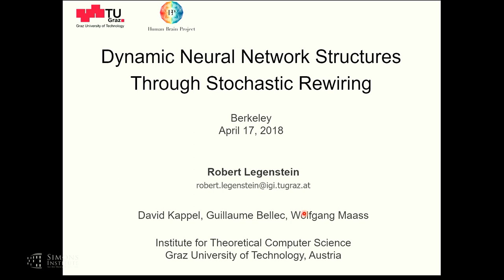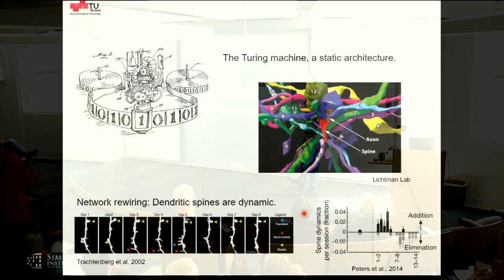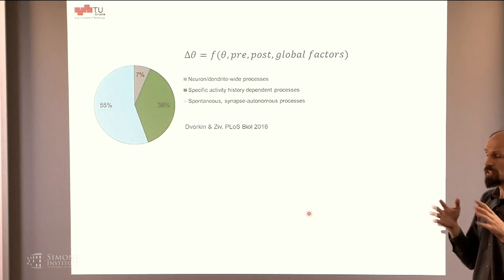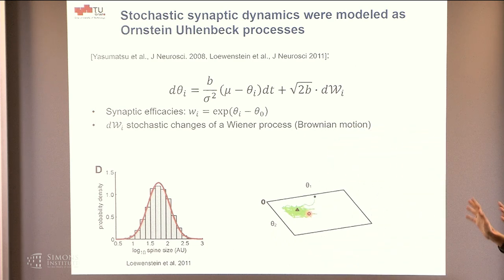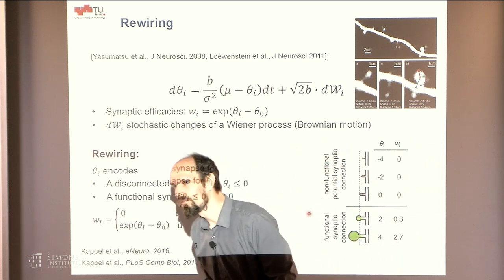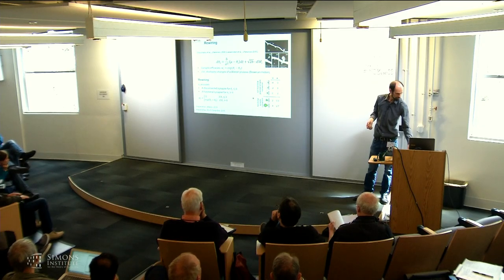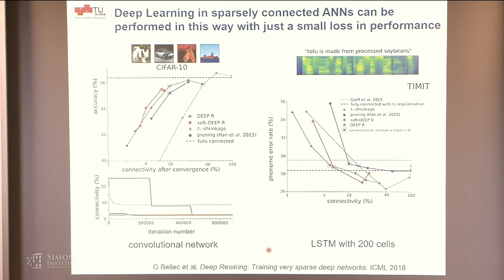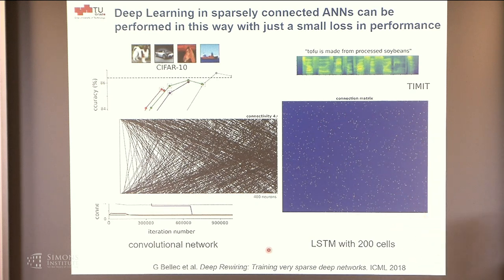Dynamic Neural Network Structures Through Stochastic Rewiring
Robert Legenstein, Graz University of Technology
Computational Theories of the Brain